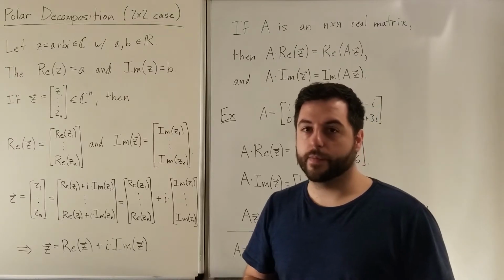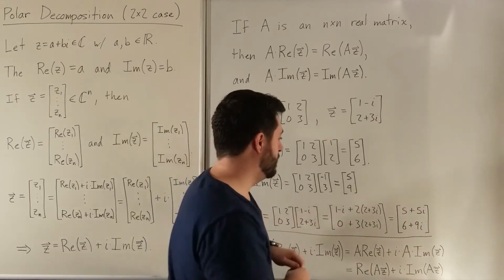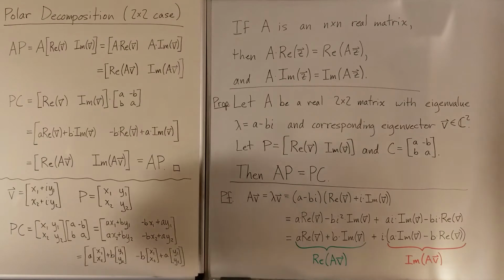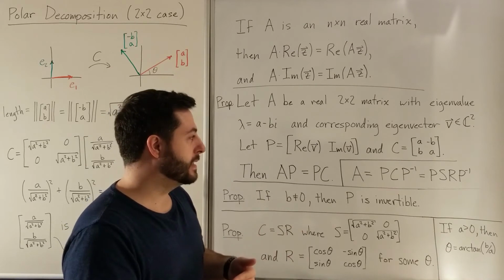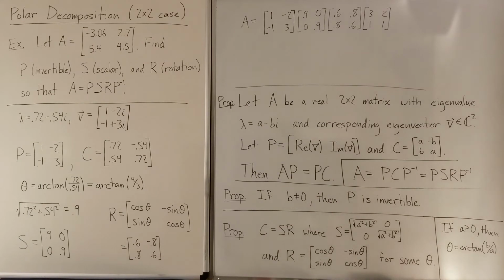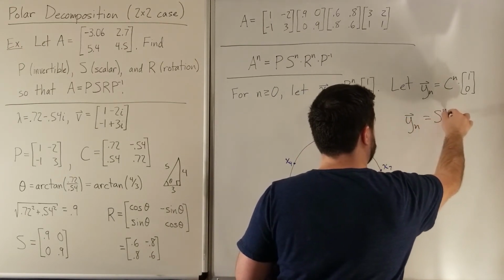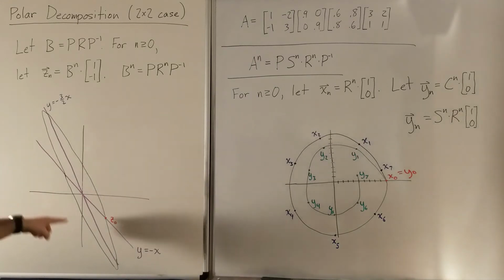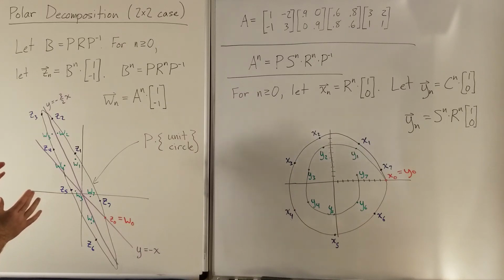Polar Decomposition of 2x2 Matrices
The how and why of decomposing a 2x2 matrix which has non-real eigenvalues into a rotation matrix, a scalar matrix, and a pair of change of basis matrices.